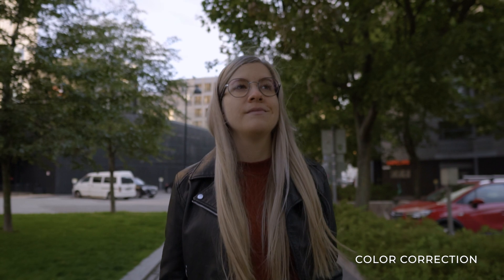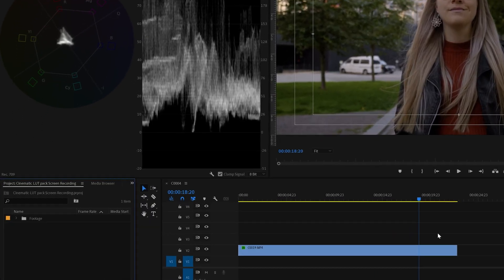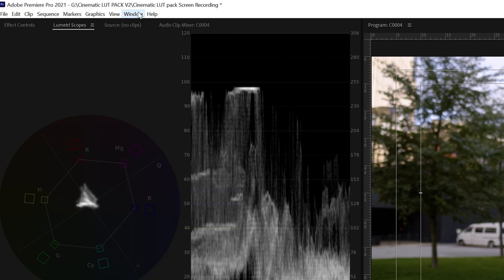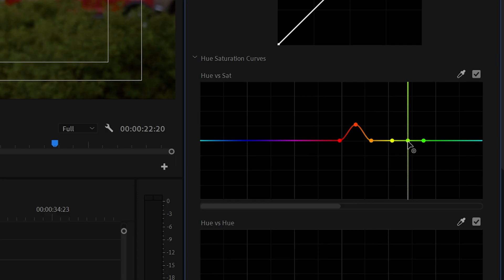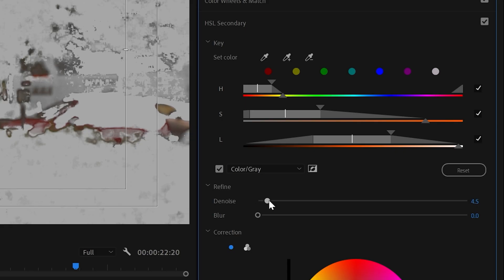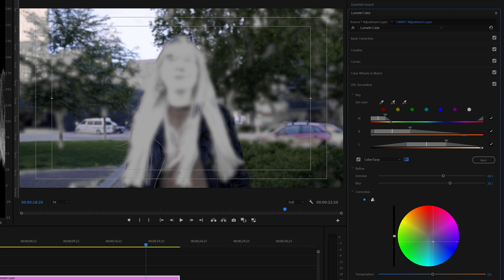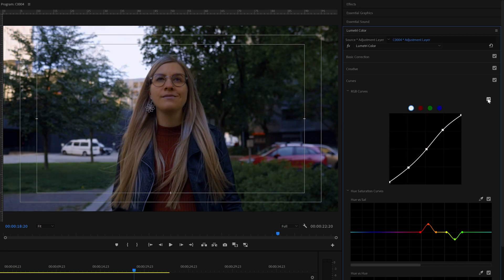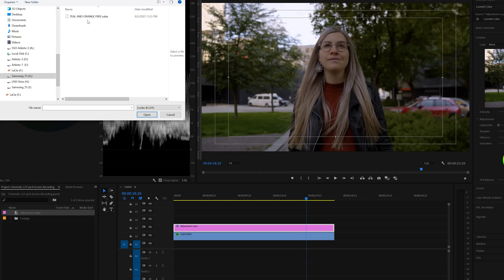How To Create YOUR OWN LUT In Premiere Pro | 3 FAST STEPS!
In this video I'll teach you how to create your own LUT in Premiere Pro. You will also learn how to how to color grade in premiere pro fast in 3 simple steps, even if you're beginner.

MY ESSENTIALS:
BEST MUSIC & SFX FOR VIDEOS (2 Months Free)
700,000 MOTION GRAPHIC / VFX ASSETS
CINEMATIC LUT PACK

MY MAIN GEAR:
ULTRA WIDE LENS
ALL-AROUND ZOOM LENS
CINEMATIC BOKEH LENS
GORILLA POD
BEST GIMBAL EVER
BEST CAMERA BAG

MY SECONDARY GEAR:
SECOND CAMERA SONY A6500
ULTRA WIDE LENS
VERSATILE ZOOM LENS